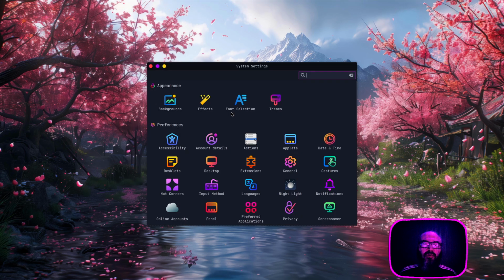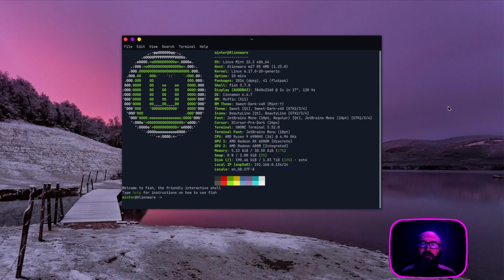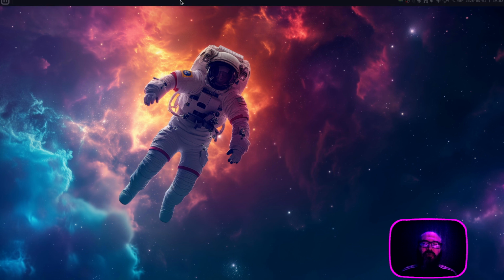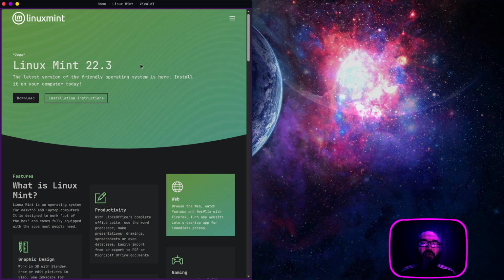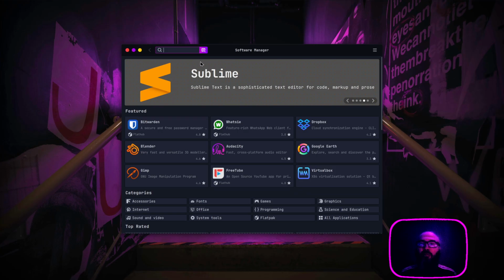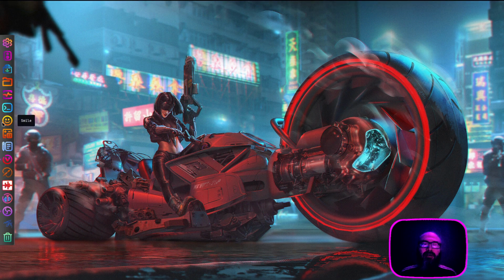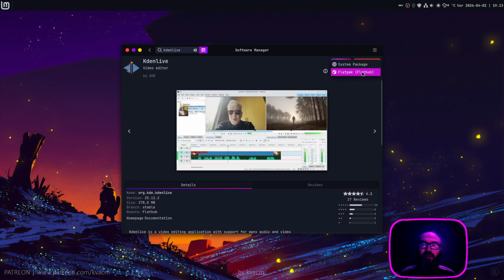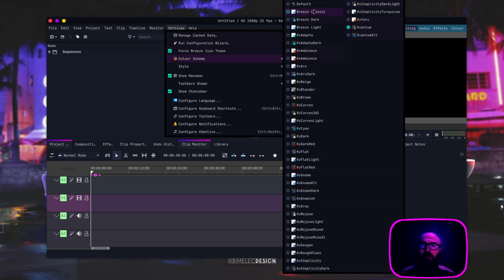Linux Mint 22.3 Cinnamon | jump mother jumper, jump!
Another video (of many to come) regarding my adventures on running Linux Mint, a distribution for desktop and laptop computers that is designed to work 'out of the box', running on one of my favorite Dell Alienware laptops ever made: Alienware m17 R5 AMD.

While streaming on YouTube Live service PLUS recording locally, I am giving you my fourth look on Linux Mint 22.3 Cinnamon release. Putting the "work 'out of the box'" to the test again while trying to theme around and find out!

Everything made possible using this very Dell Alienware using Linux Mint, OBS Studio, Kdenlive, and ONLY other Open Source solutions.

[ancestry]